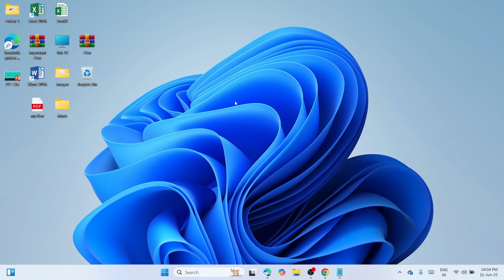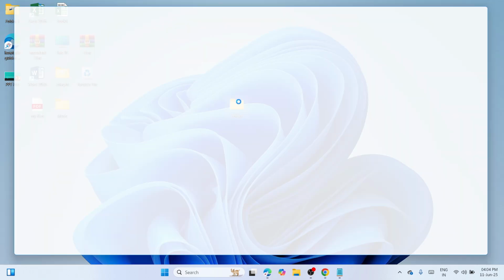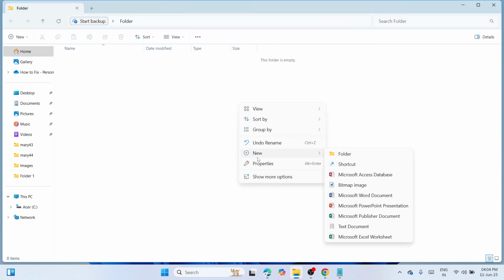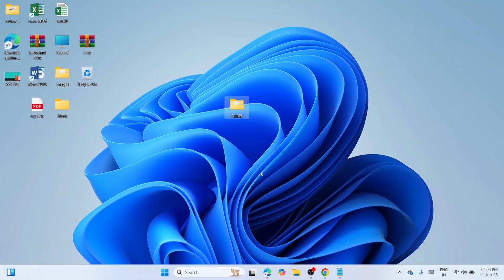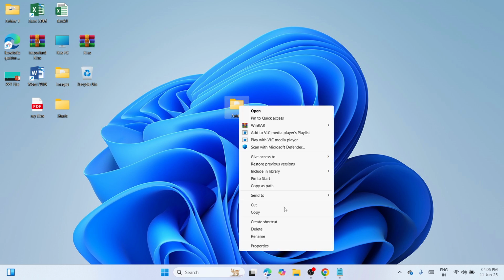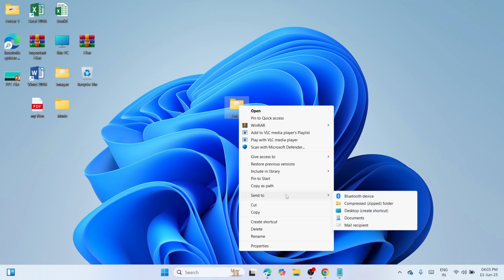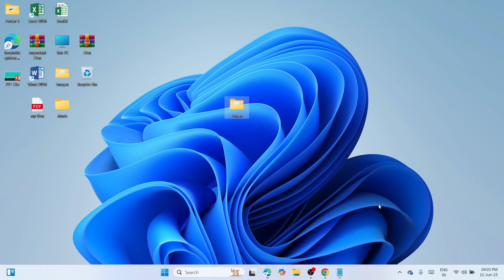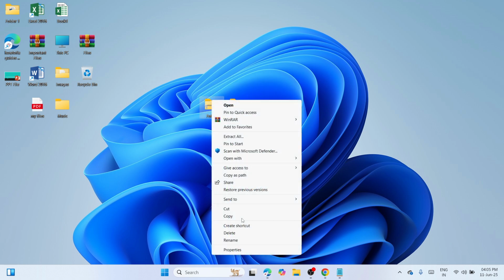QUICK TUTORIAL To ZIP A File in Windows 11 PC Or Laptop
In this quick tutorial, you’ll learn how to ZIP a file or folder on your Windows 11 PC or laptop using the built-in features. We’ll show you the simple right-click method to compress files into a .zip archive, making them easier to share or store. No additional software is needed. Follow the step-by-step instructions to create a ZIP file in seconds.